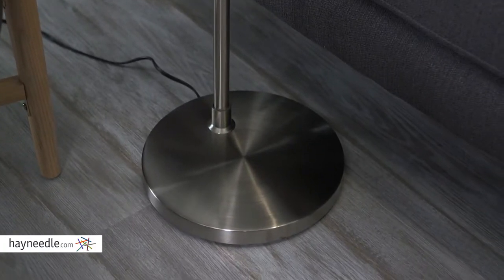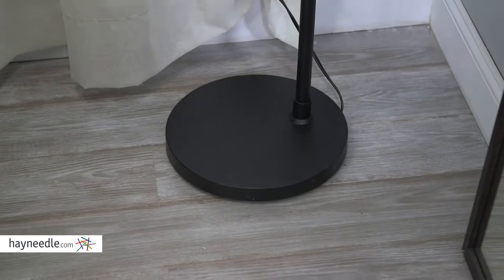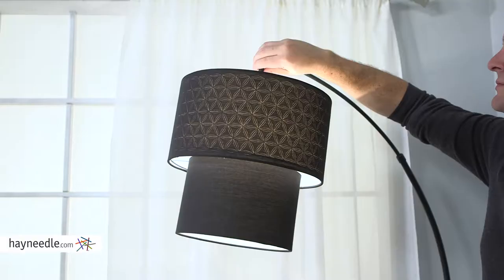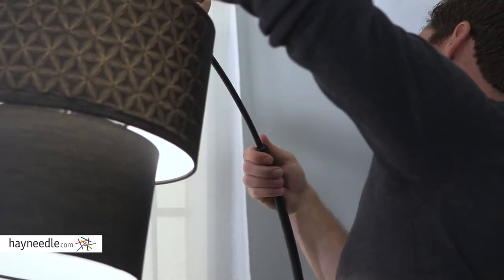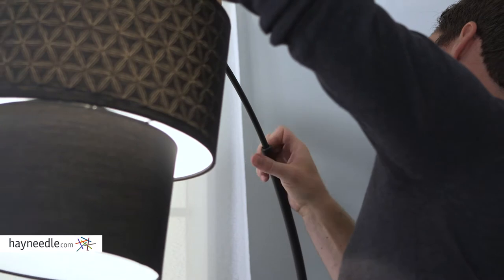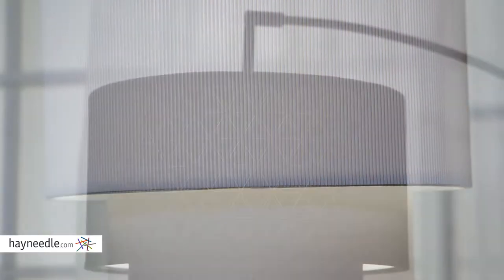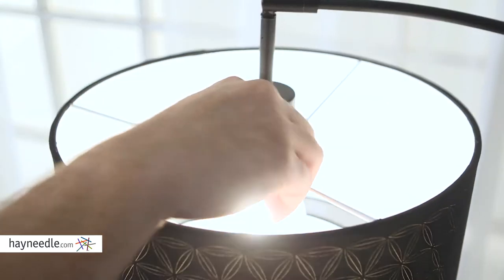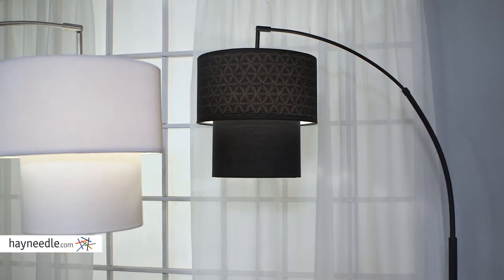Adesso Gala Arc Floor Lamp - Product Review Video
For more details or to shop this Adesso floor lamp visit Hayneedle

To view our full assortment of floor lamps, visit Hayneedle